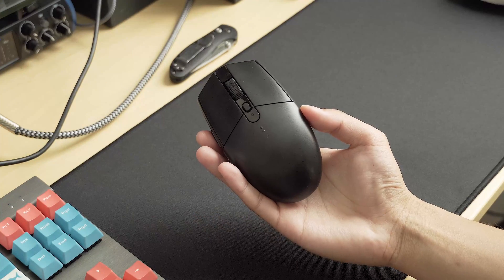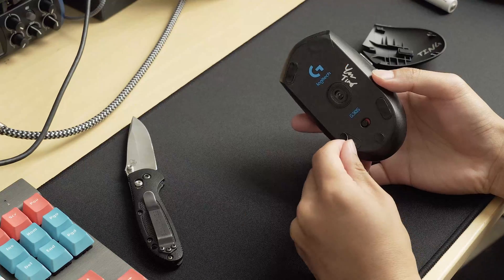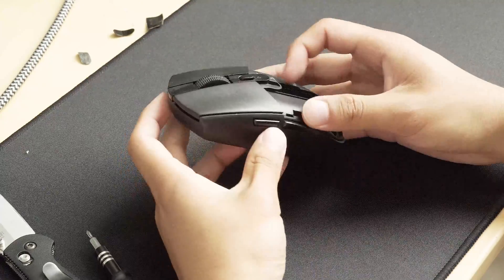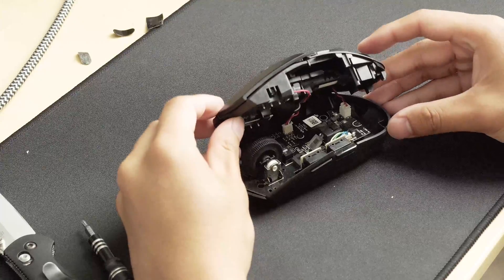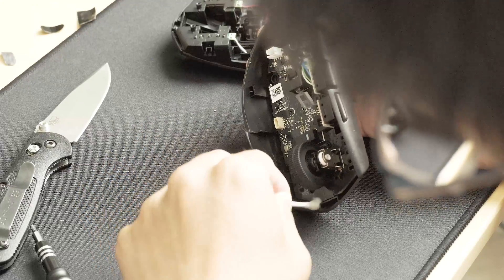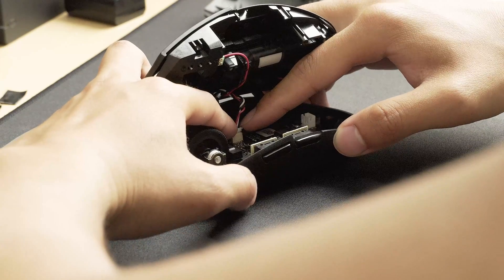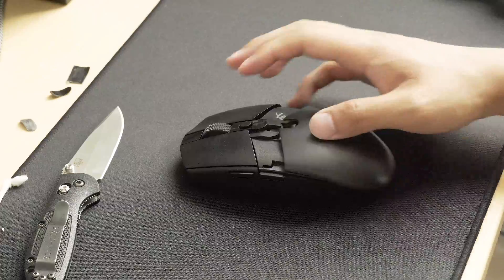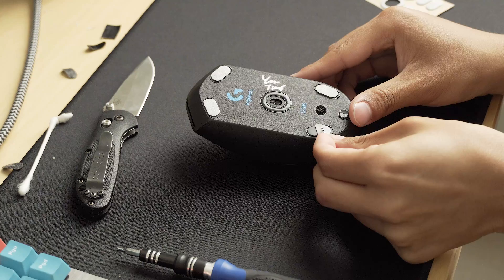Logitech G305 Disassembly | Guide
A short guide on how to open up and then put back together a Logitech G305 gaming mouse.